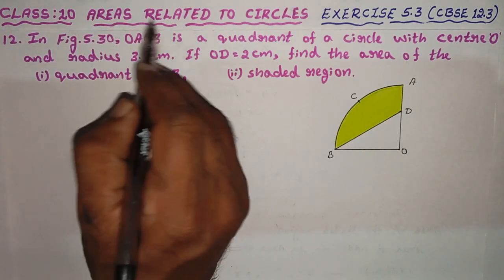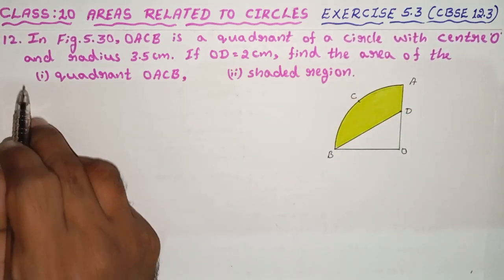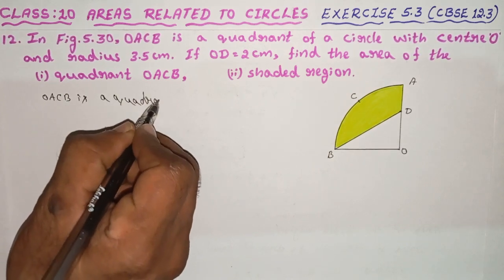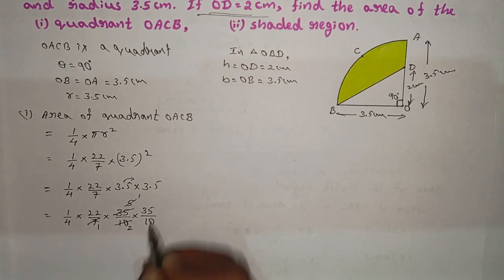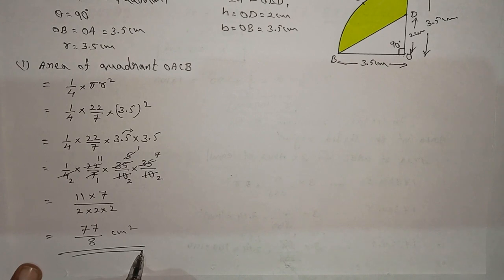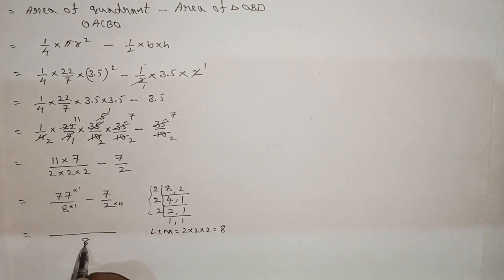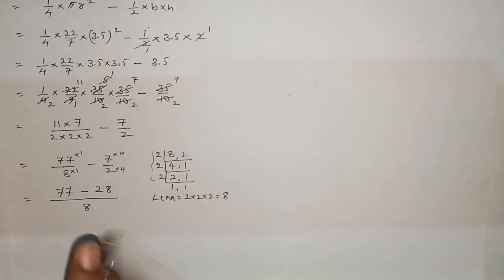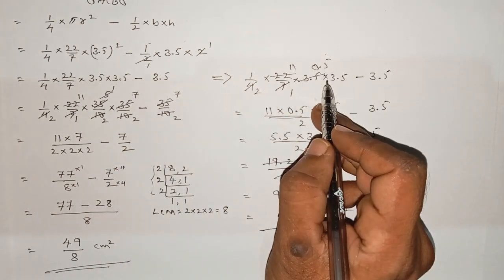CLASS 10, AREAS RELATED TO CIRCLES, EXERCISE 5.3 (CBSE 12.3) 12th Problem Solved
12. In figure, OACB is a quadrant of a circle with centre O and radius 3.5 cm. If OD = 2 cm, find the area of the: